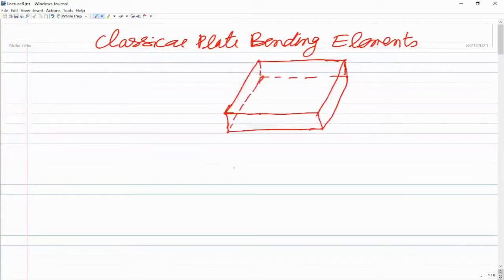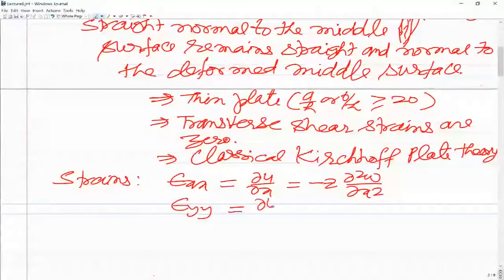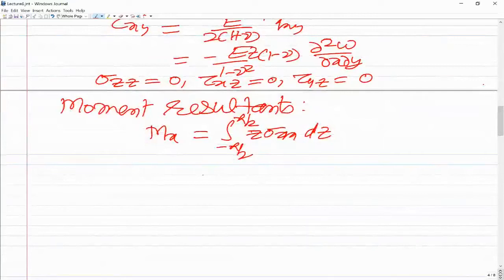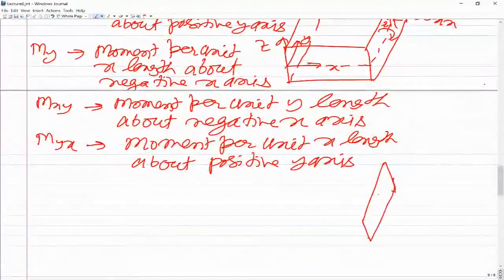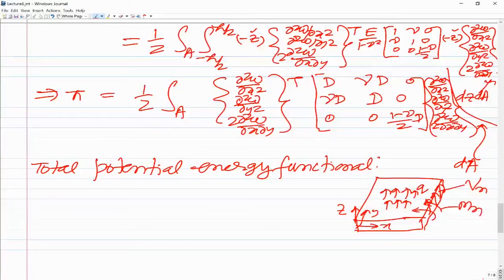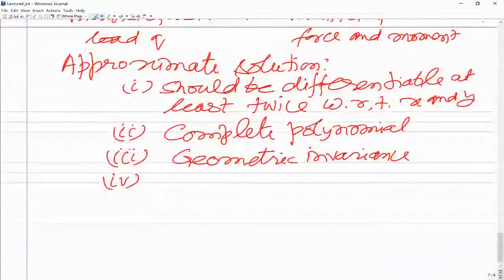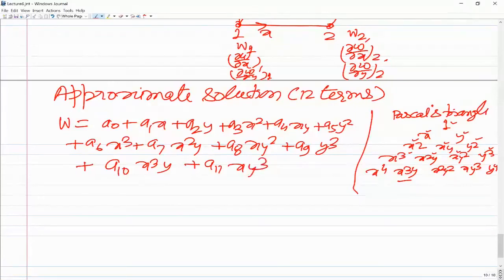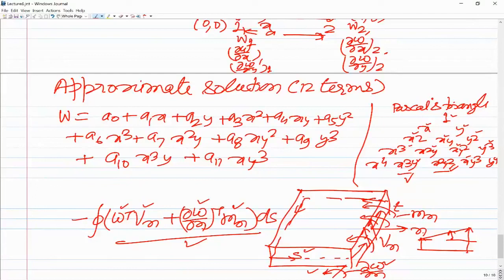FEM By Prof. B.P. Patel II Advance: Lecture 6